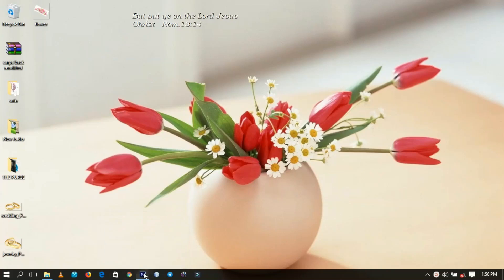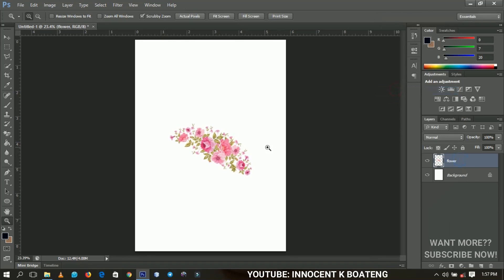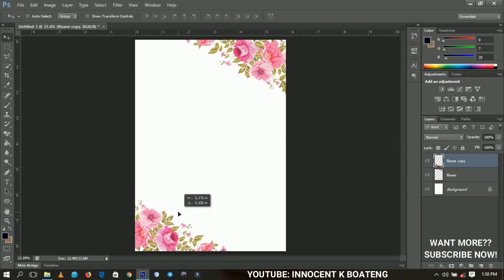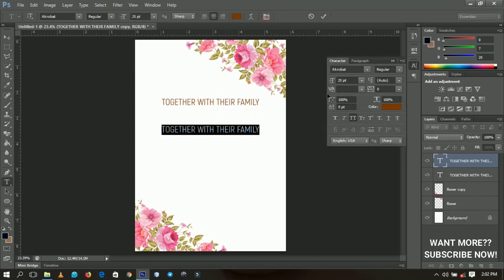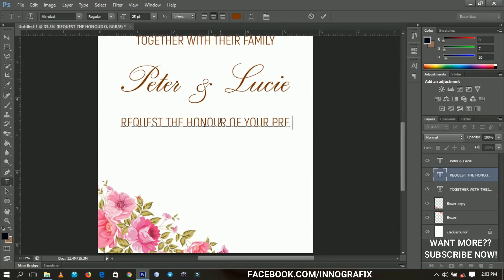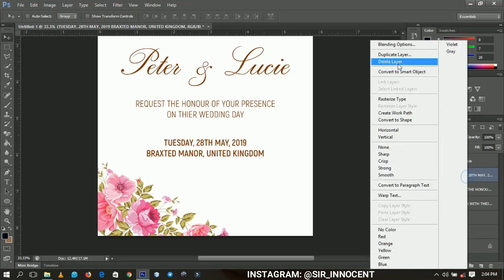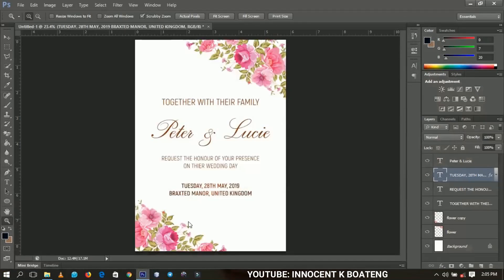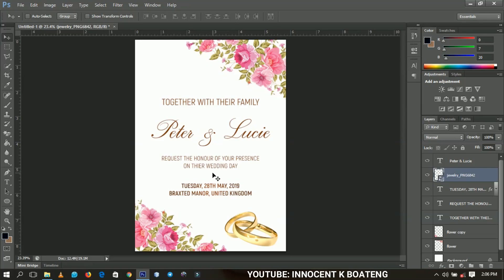How To Design a WEDDING INVITATION CARD - Photoshop Tutorial Simplified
In this quick video, we will look at how to design a stunning wedding invitation card for yourself or for a client using the software Adobe Photoshop CS6. This is a full detailed step by step tutorial with a plain English voice over for you to understand everything very clear.

***Resources***
Wedding rings:
1. wedding_PNG19478
2. jewelry_PNG6842

Flower: - Pink-flowers-vintage-card-vector-01

This video also centers around wedding invitation card design
wedding invitation card design png, wedding invitation card design 2018, wedding invitation card design application, marriage invitation card design app, wedding invitations, wedding invitation templates, wedding invitations cards
wedding invitation ideas, wedding invitation samples, wedding invitation app

Much love